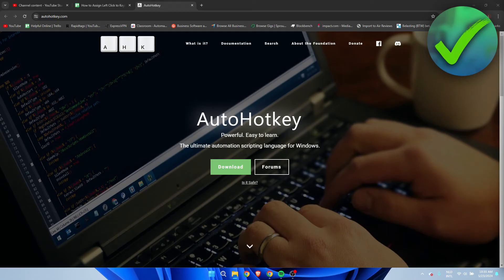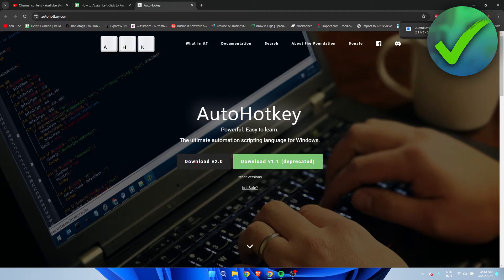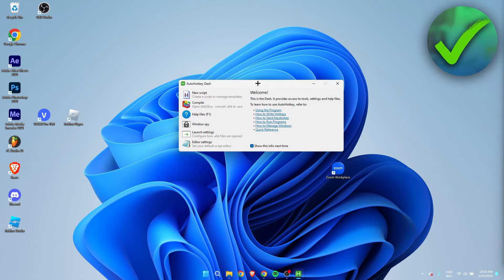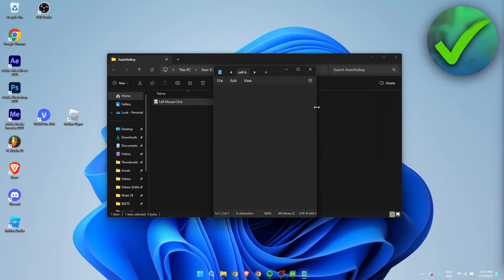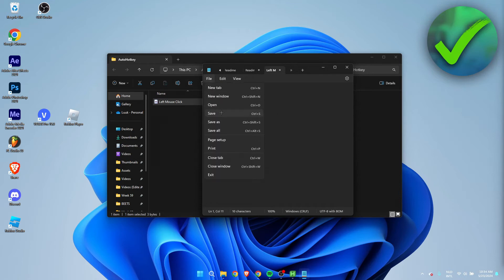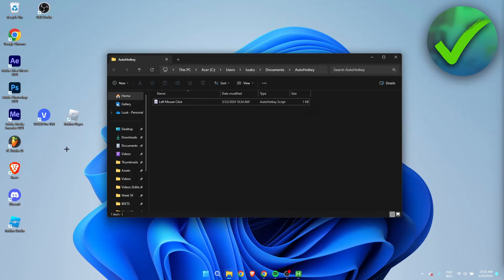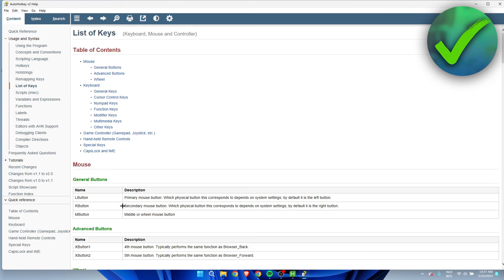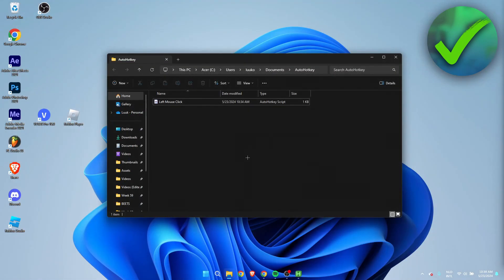How to Assign Left Click to Keyboard (2025)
In this video I show you how to Assign Left Click to Keyboard 2025

Do you want to know how to change left click to keyboard 2025? Then I'll show you how to bind mouse buttons to keyboard keys easy.

This is a step by step Windows tutorial on how to bind mouse click to keyboard and how to assign mouse buttons to keyboard